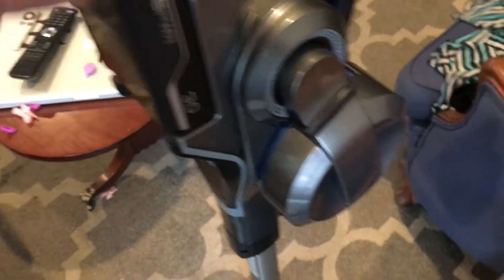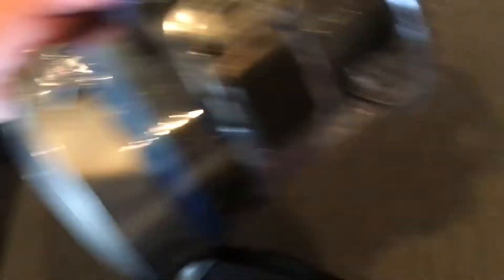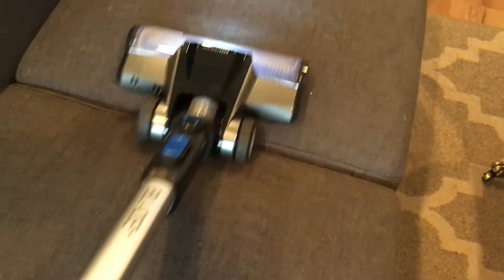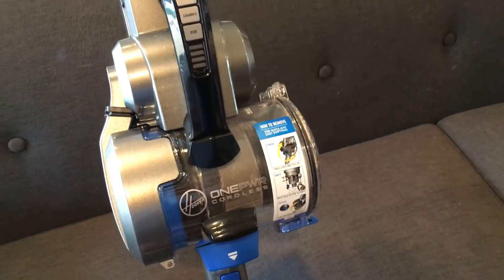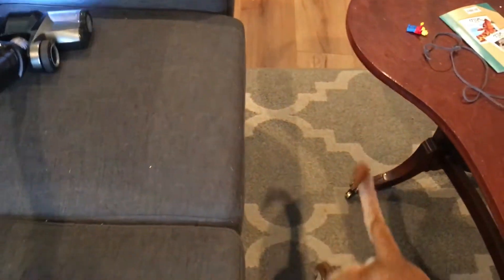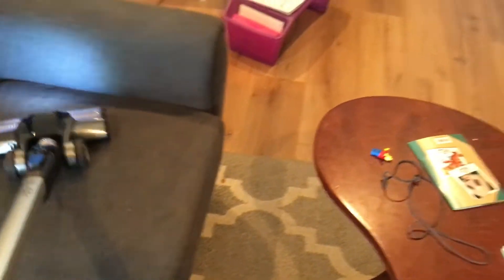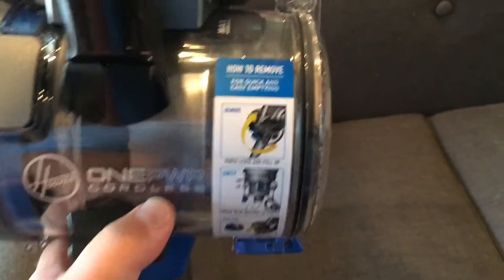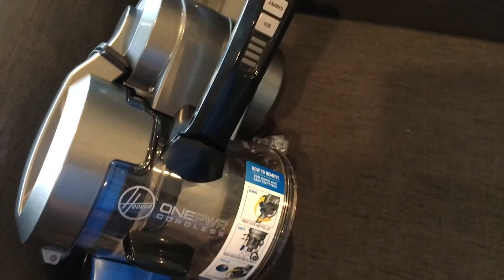Hoover's cordless vac--does it suck?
Wow! I never realized how much time I spent moving the cord out of the way when I was vacuuming! It feels like I’m finishing in half the time with Hoover’s ONEPWR Blade+ cordless vacuum. Great suction, easy to maneuver and lift (we vacuum our couch cushions for pet hair and cereal), and easy to empty, I find myself grabbing this instead of a broom and dustpan for clean-up.

It captures dust down to .7 microns! That is so super-small, this could make a huge difference for folks with allergy issues. We have found this vacuum picks up dust, hair, pet hair, and general grit off our floors easily, and the bin is simple to remove, empty, and replace.

After a month of use, I know this vacuum very well. I know that at full charge it will do about 1600 square feet at full speed, about half the time with “Carpet” triggered on, which gives the beater bar extra cleaning power. I like the battery capacity—it’s a 3 Ah battery, and I find myself vacuuming a little bit longer just to get the battery to empty so I can charge it again when I put it away.

Check out the beater bar photo I included in my review on Home Depot's website. The side opens easily with a coin or keyring, the beater bar slides out, and there’s a groove that allows a knife or scissors to quickly and easily cut and remove the hair and string. Such thoughtful design! Oh, and the LED headlights are fantastic!

This vacuum is a full-featured, full-power, full-suction and happens to be battery-powered, so more convenient than any other vacuum on the planet. I really like this machine a lot!